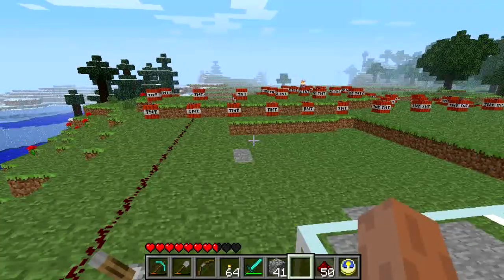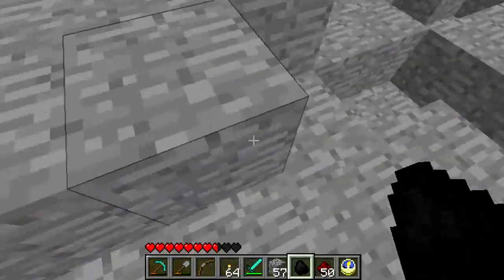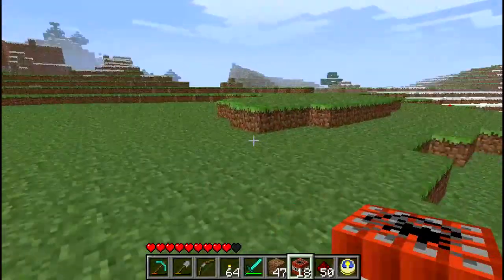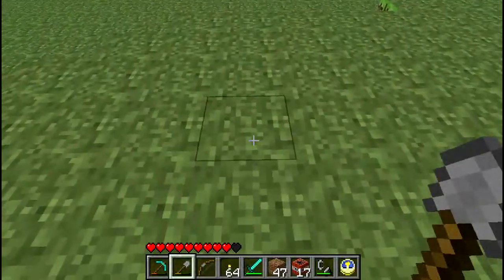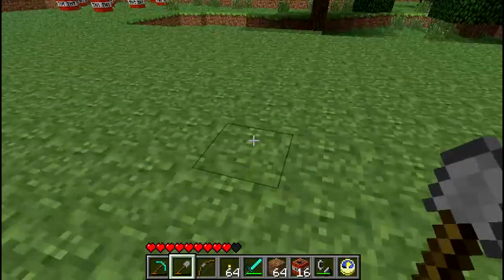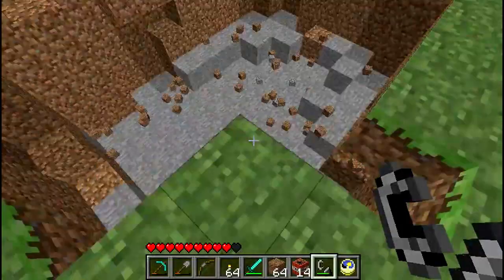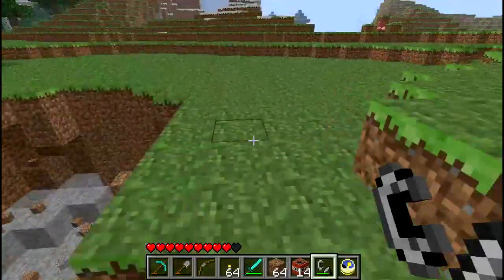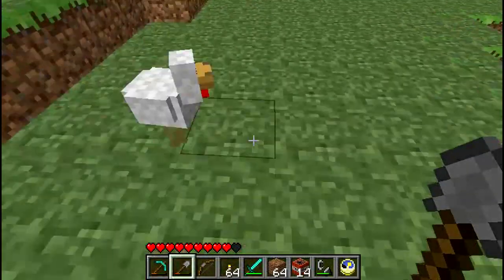Minecraft -83- Let The Blasting Begin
TNT Landscaping is FUN!